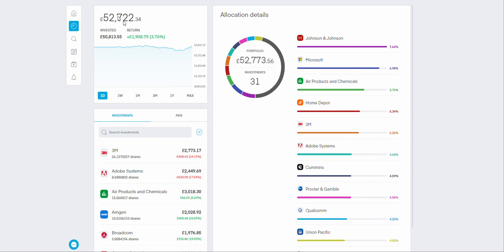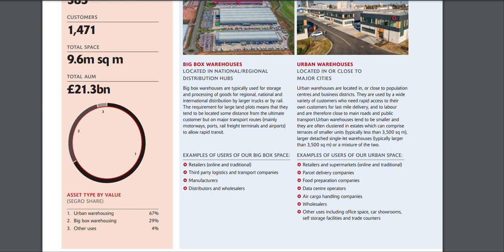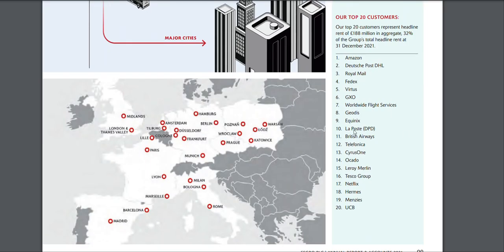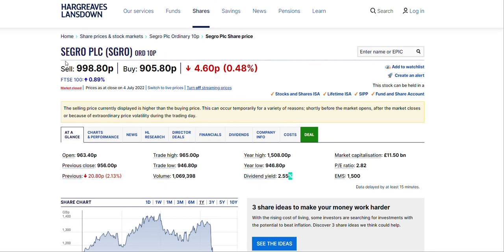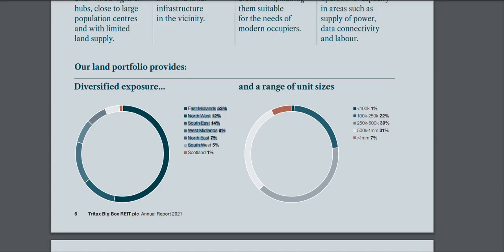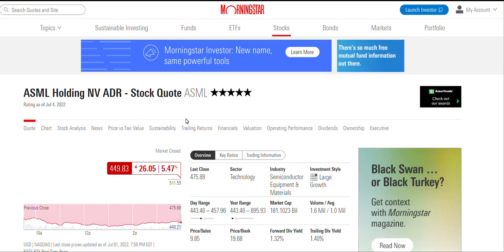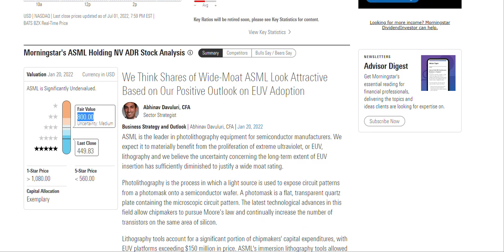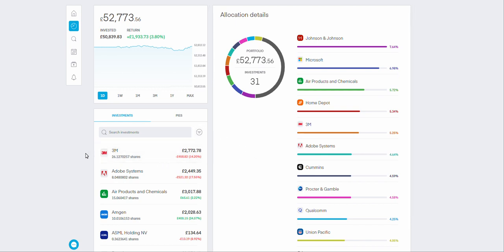3 New Stocks I Just Bought For Passive Income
Hey friends, Assalamu Alaikum, in today's video we will share with you three new stocks I have added to my portfolio. 2 REIT stocks and one high-tech company.

TIMESTAMPS:
00:00 Stock #1
05:30 Stock #2
08:47 Stock #3

If you would like a copy of my spreadsheet, check out these links.
Open the files, click "Make a copy" and save it in your own Google Drive and enjoy it.

The investment apps I use are Trading 212 and Freetrade. Join me and invest commission-free

You will get a free share and I will get one too, so happy days.

Books that helped my journey (Amazon Links to Books):

The Intelligent Investor
One Up On Wall Street by Peter Lynch
Warren Buffett and the Interpretation of Financial Statements
MONEY Master the Game: 7 Simple Steps to Financial

Millionaire Teacher: The Nine Rules of Wealth You Should Have Learned in School
Millionaire Expat
Rich Dad Poor Dad